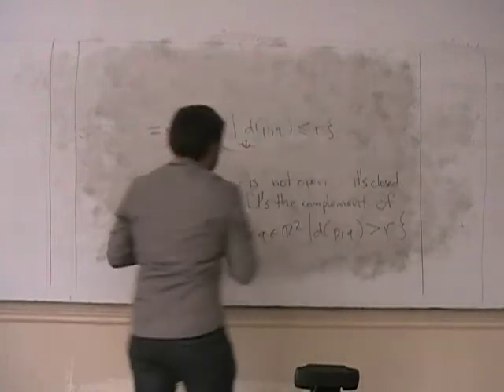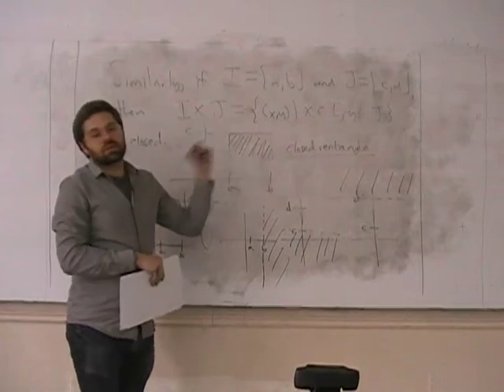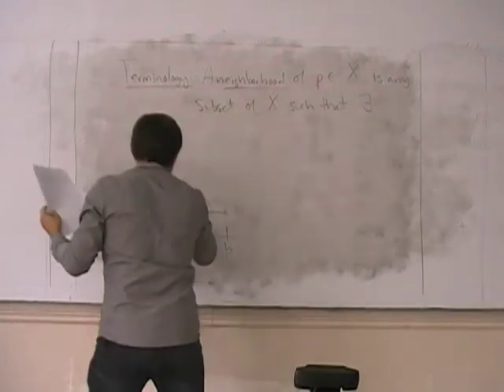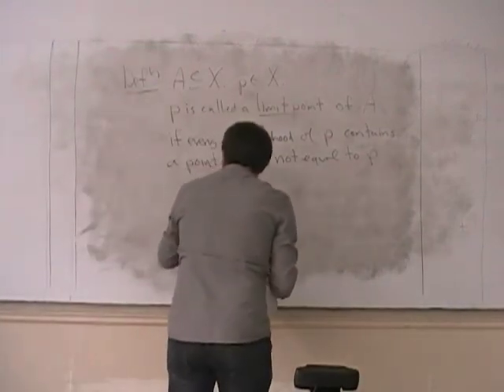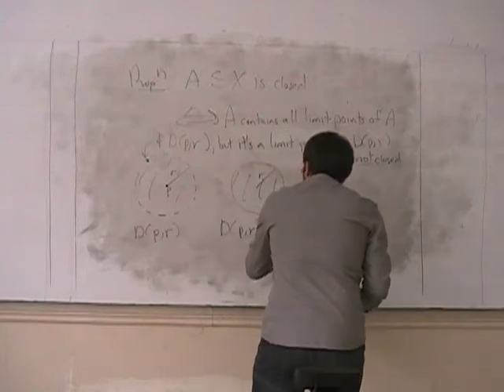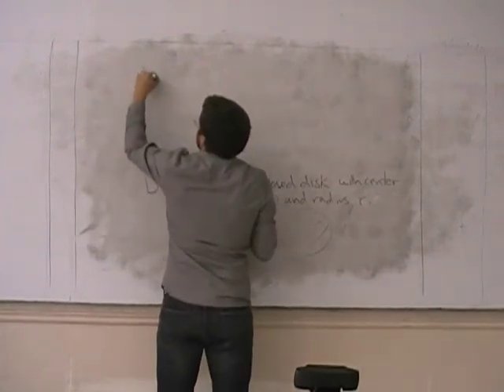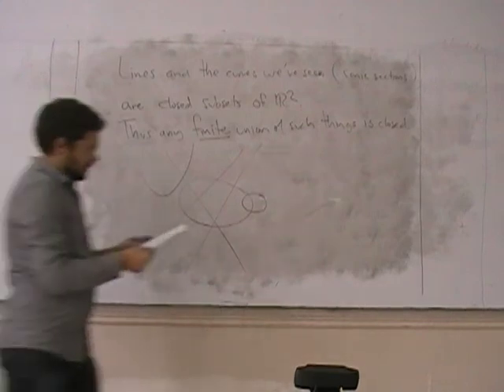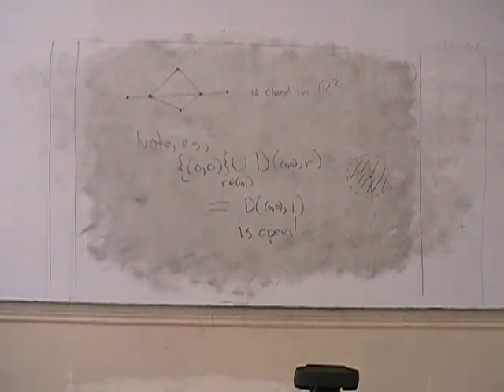topologia 2014 11 19p3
Proyecto CEPRA VIII- Réd fármacos. A tour of Tology. Sesión 6 parte 3